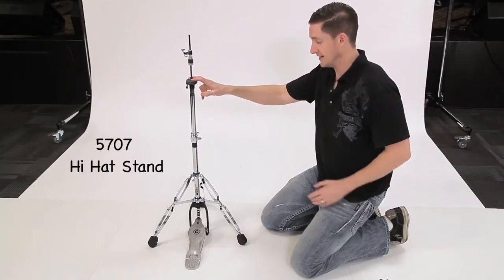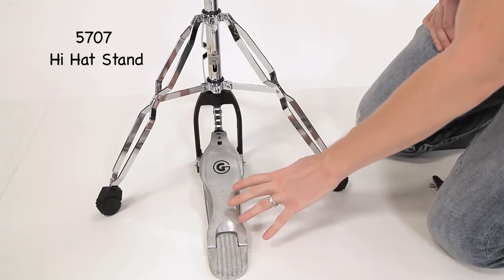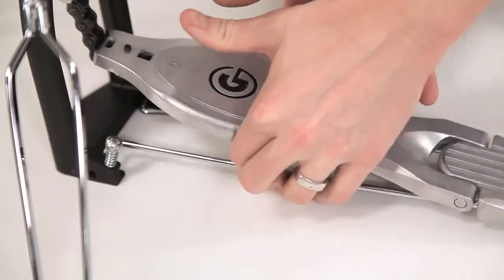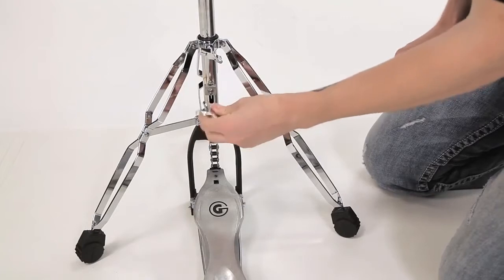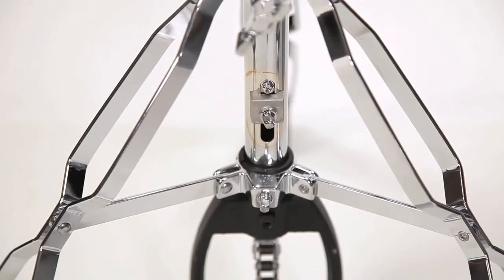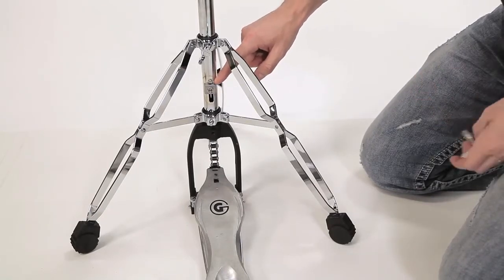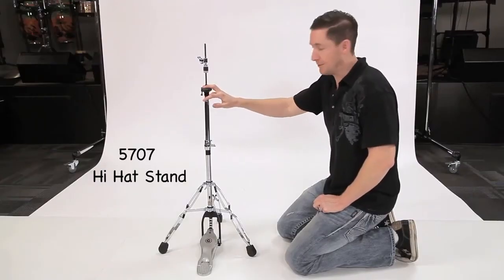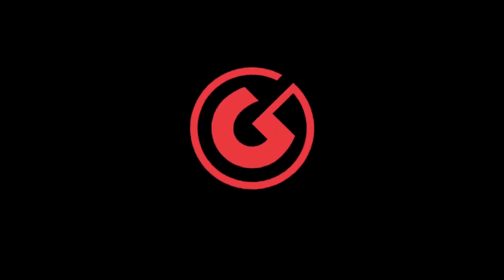5707 Medium Weight Hi Hat Stand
5000 series hi hat stand with fast touch pedal board, direct pull system and standard hi hat clutch.  Extends 25" to 36" with 7/8" - 1" diameter tubes.  Double braced, medium weight